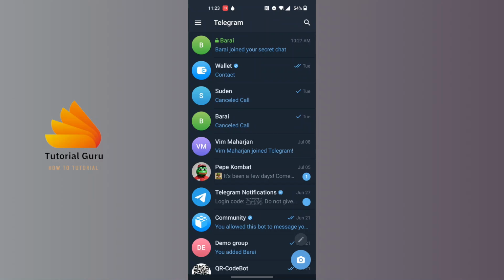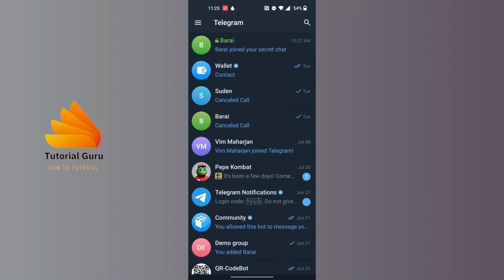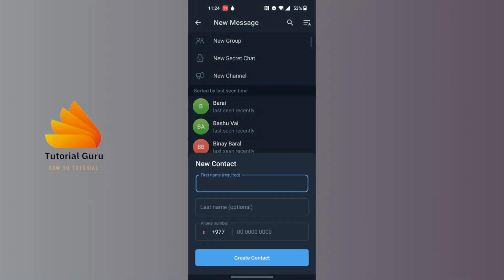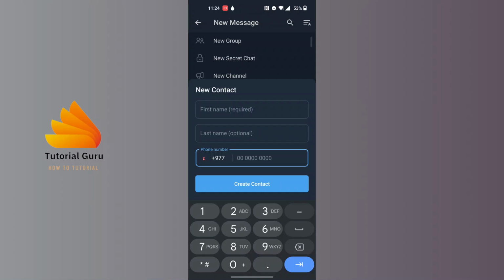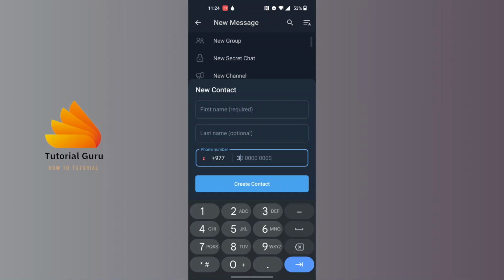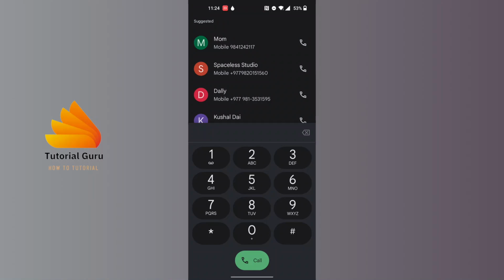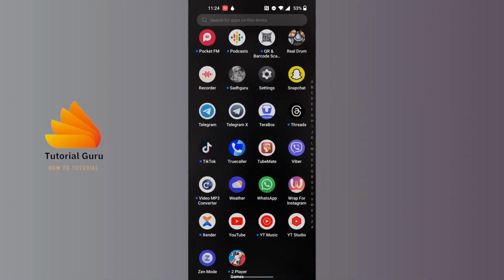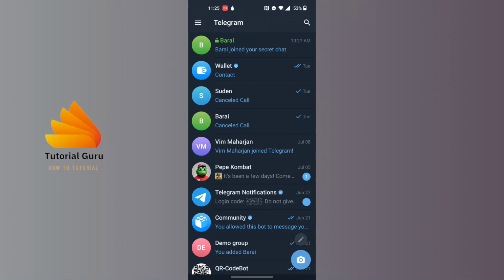How to Find Someone on Telegram By Phone Number 2024?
How to Find Someone on Telegram By Phone Number 2024? TutorialGuru

Welcome to TutorialGuru! In this video, we'll show you how to find your Facebook Messenger QR code in 2024. Messenger QR codes make it easy to add friends and connect with others instantly. Follow our simple steps to locate and use your Messenger QR code effectively.